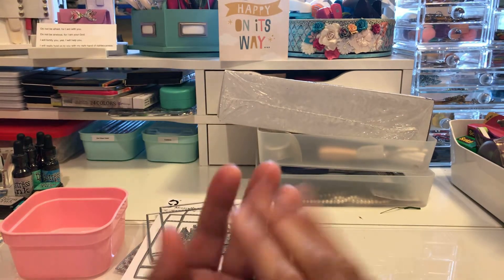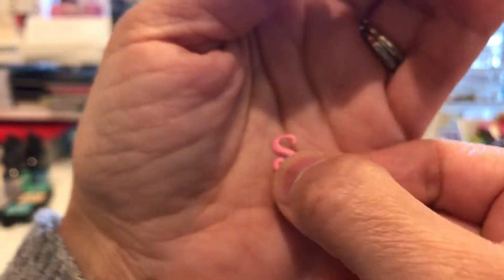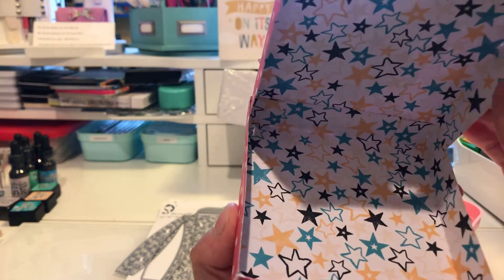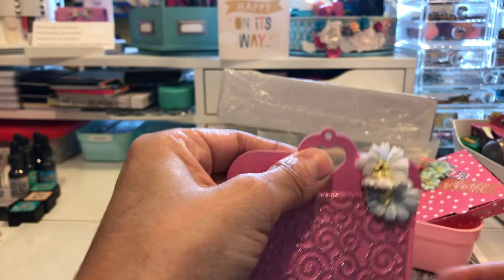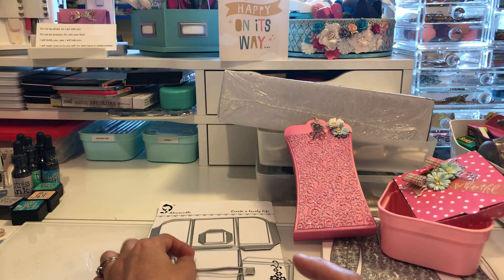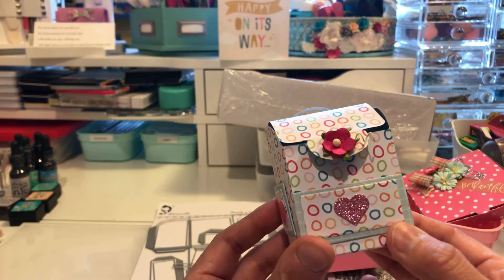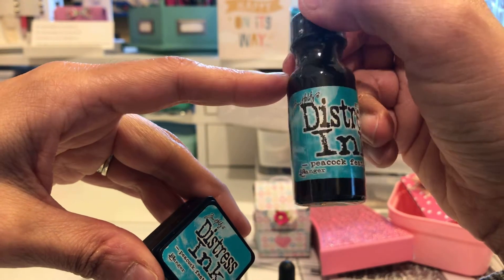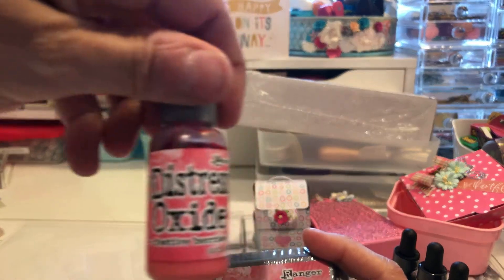AliExpress projects and Tim Holtz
Pizza box Dies, Purse Dies, Backpack Dies, Tim Holtz re-inkers for Distress inks and Oxide.